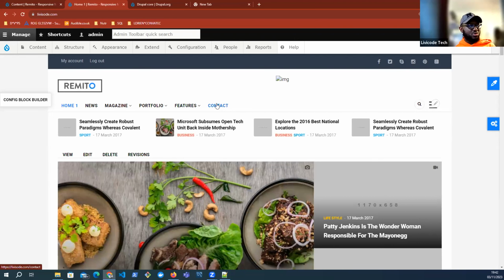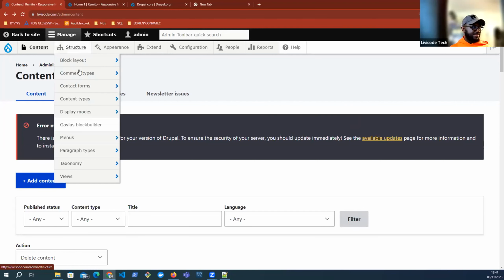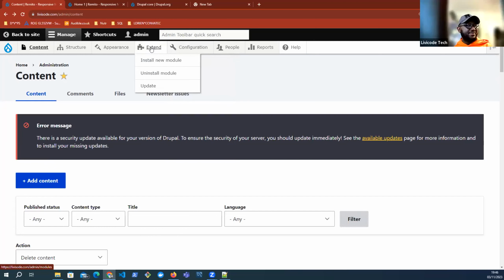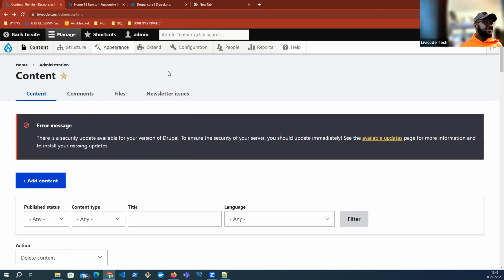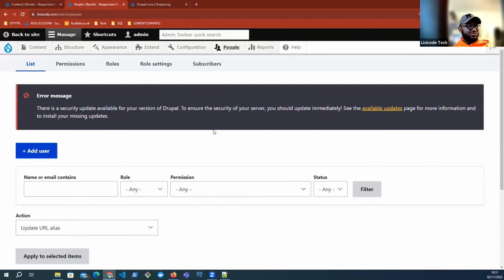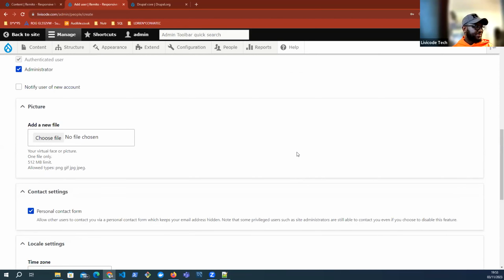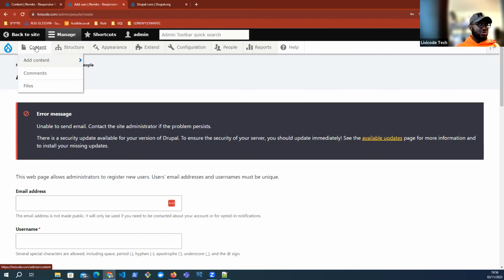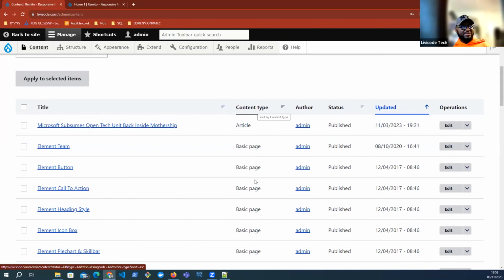Pt 1 - Web Content Editor and Producer Role | Drupal 9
Part 1: In this video, we discussed enhancing workflow efficiency, starting with Drupal as a Content Management System (CMS) for Web projects. Then, we reviewed User Management and Permissions.

We learned how to use a CMS, including adding images to articles, switching between HTML formats, and optimizing images for size.

Finally, they compared the functionality of the content management system Dropout to other platforms like WordPress.